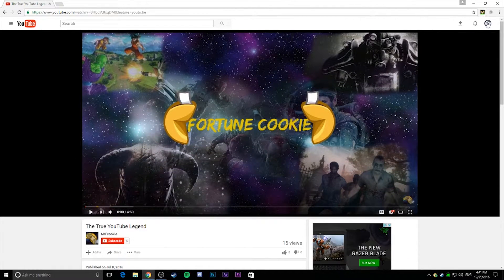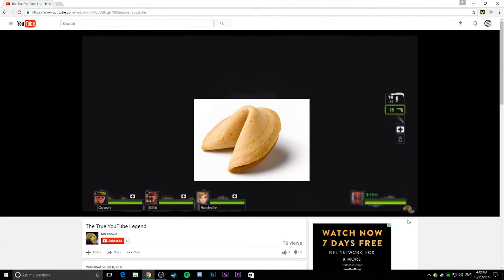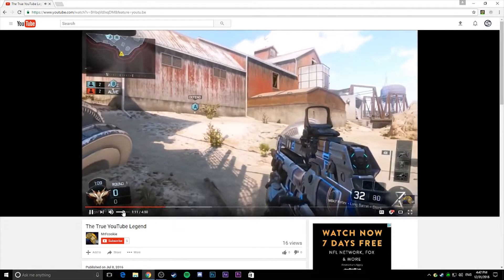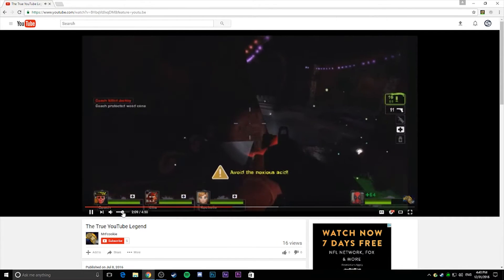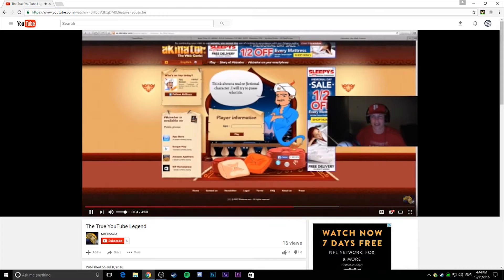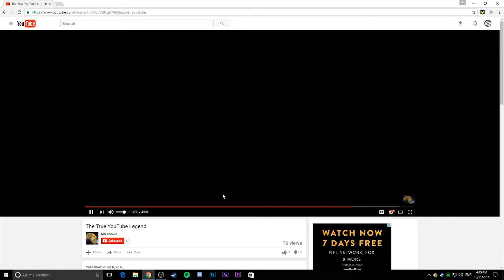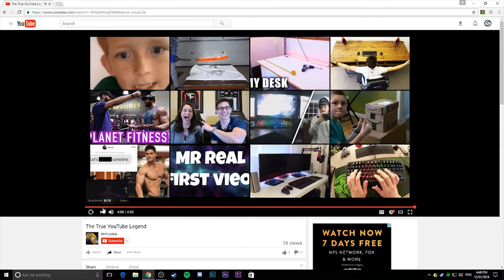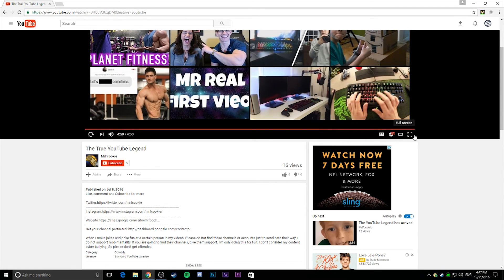A KID ROASTED ME?? | LAST VIDEO OF 2016!!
Let me know of any other videos you would like to see!